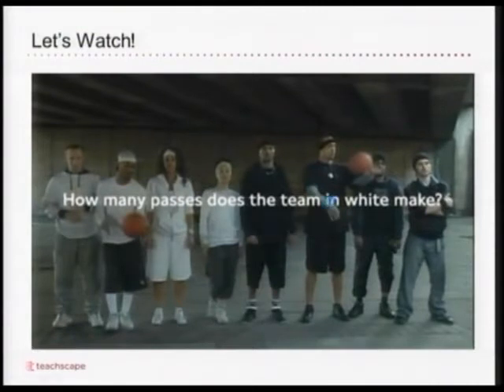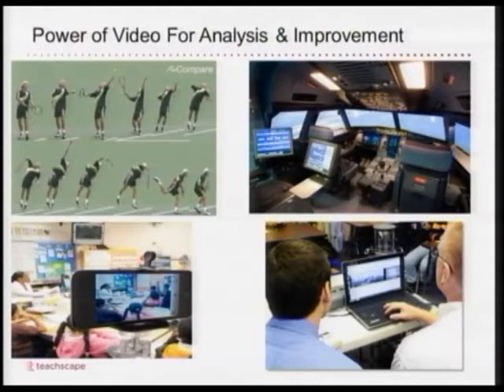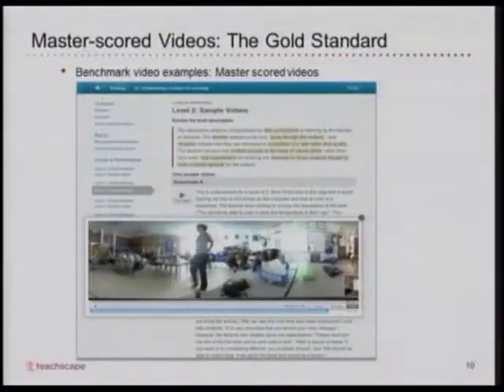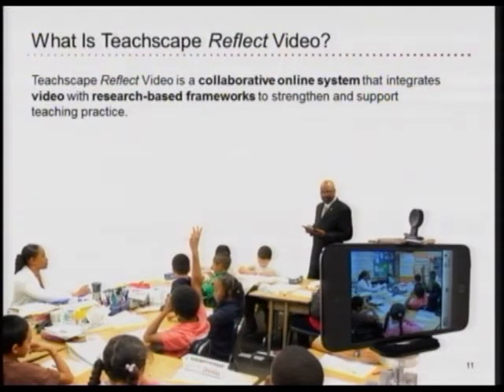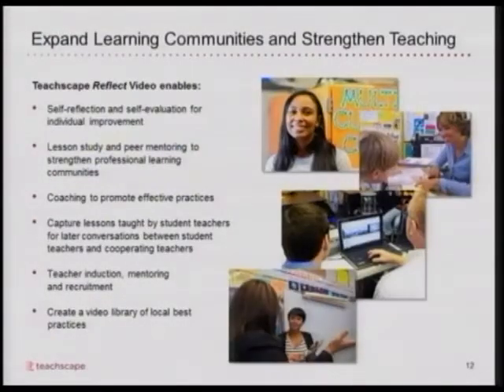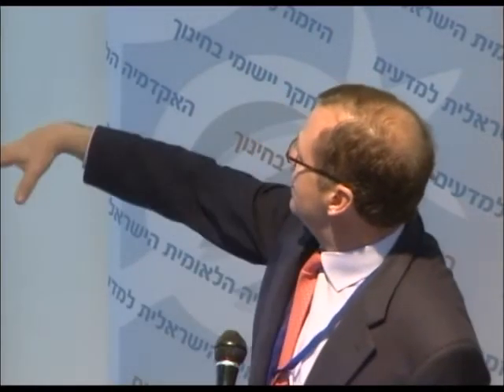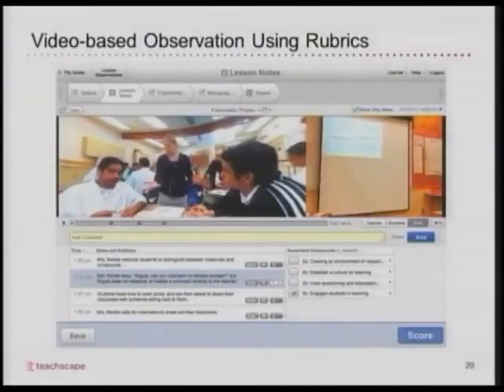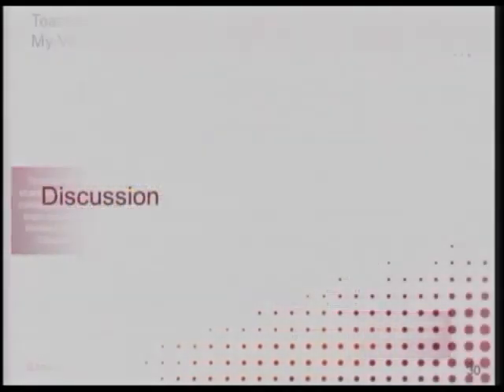מרק אטקינסון: צילומי שיעורים לפיתוח מקצועי של מורים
יום עיון בנושא כיצד מורים לומדים מצילומי וידאו